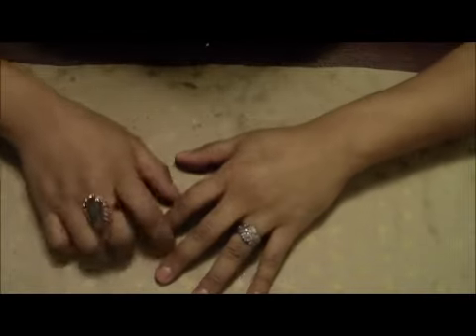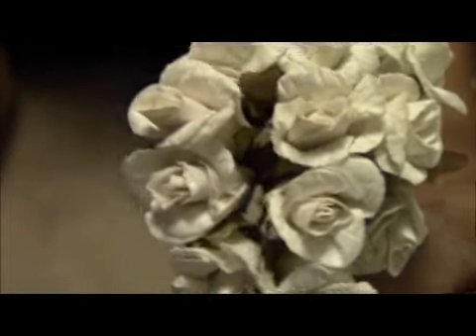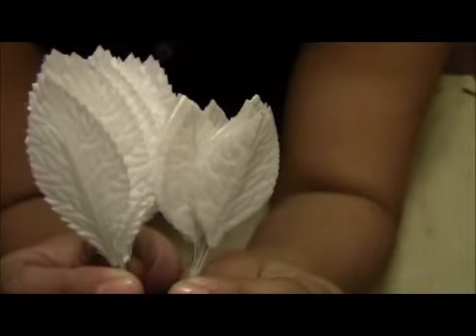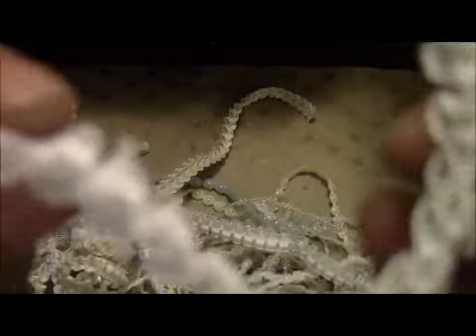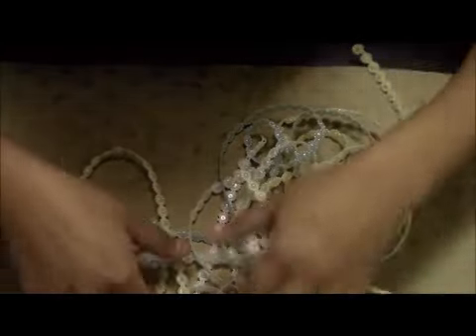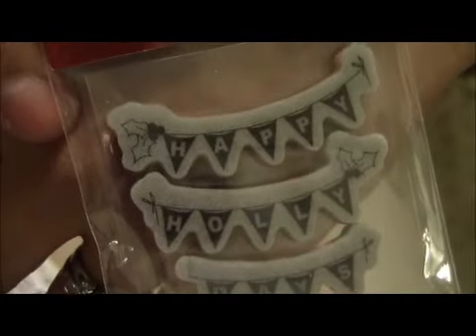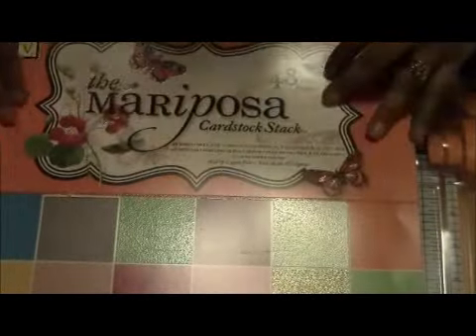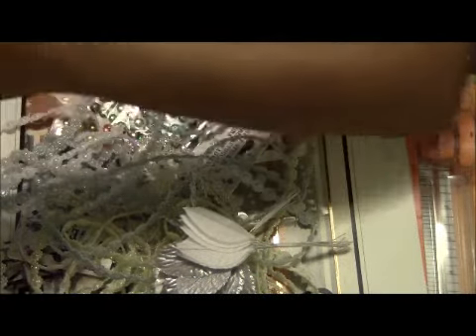Weekend Haul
Took a Road trip with my sister in law this weekend and picked up a few goodies. Dont get to do a lot of these so I TOOK ADVANTAGE :)